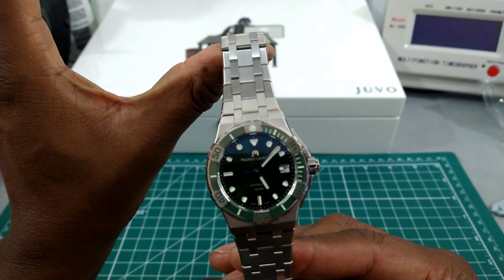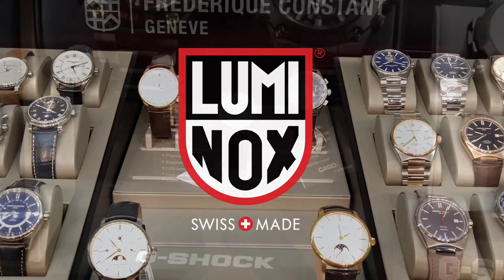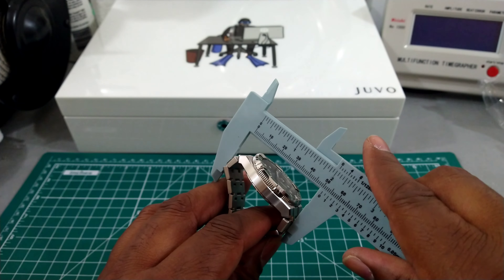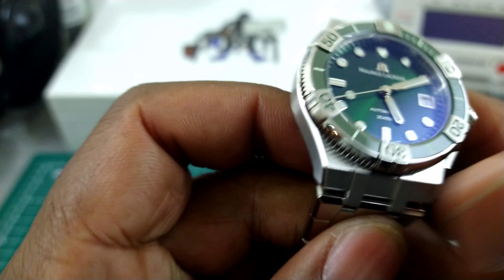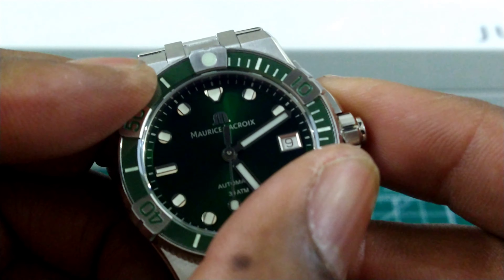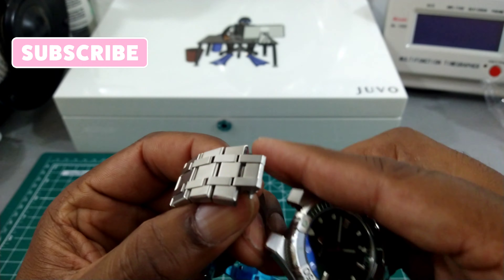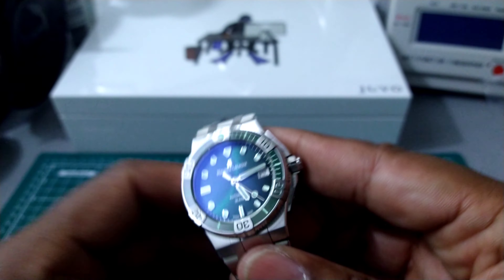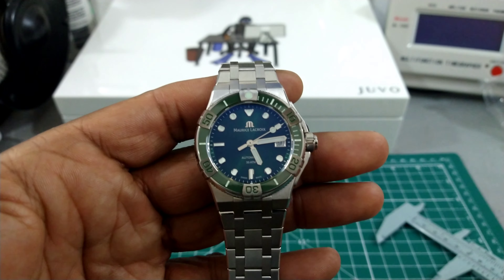Maurice LaCroix AIKON Venturer 38mm Green